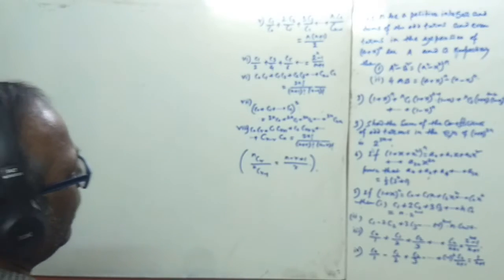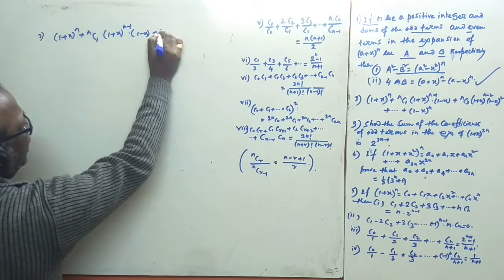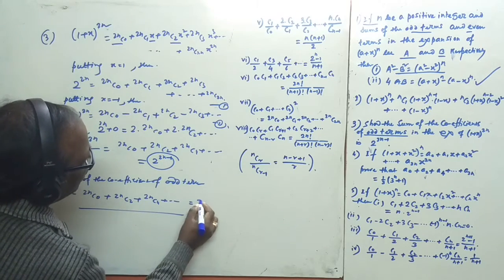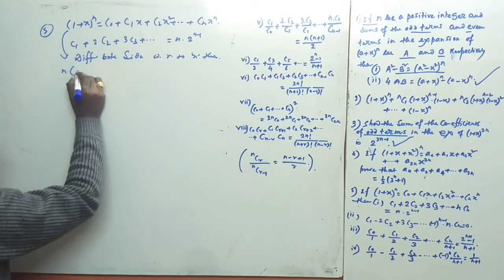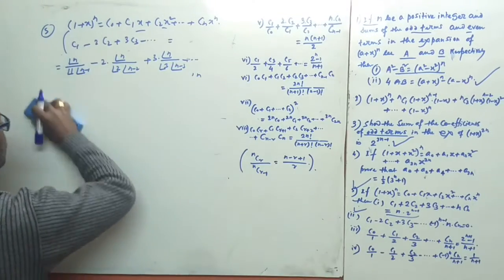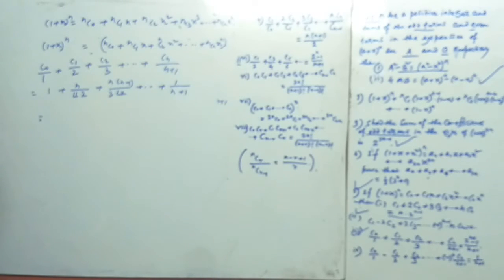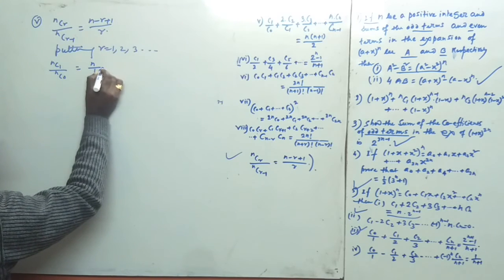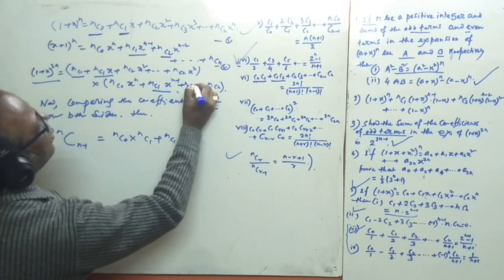binomial theorem class 11 | binomial theorem for jee mains Binomial using integration | L3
binomialtheorem class 11 | binomial theorem for jee mains Binomial using integration

binomial theorem class 11 | BINOMIAL THEOREM (a+x)^n when n is positive integers

binomialco-efficients
binomial Theorem for iit
binomial Theorem for jee main.
binomial Theorem for Jee advance

binomial Theorem for h.s
binomial Theorem for Positive Integral
binomial Theorem for icse
binomial co-efficients
binomial Theorem for cbse